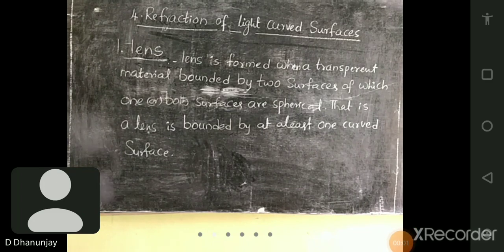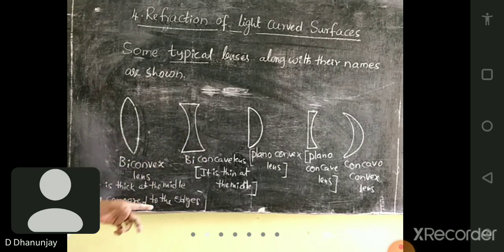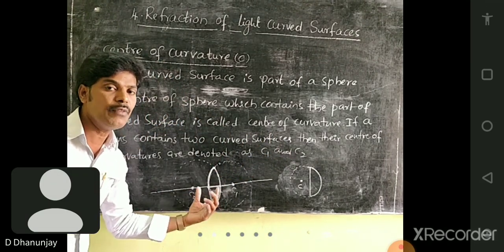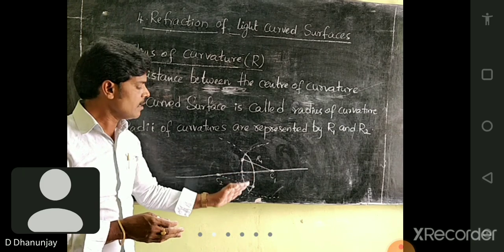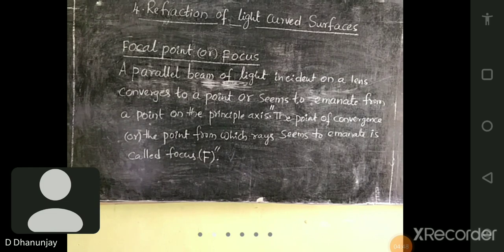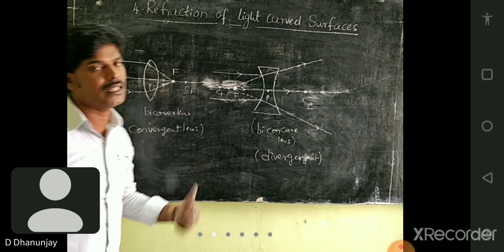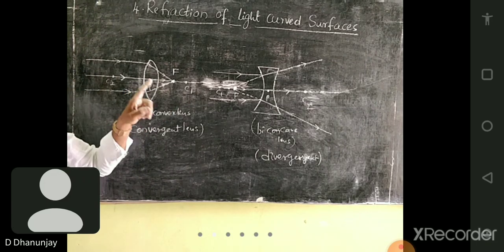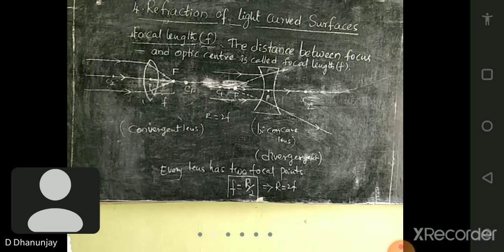ddphysics#Important definitions#ddphysics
you should understand the concepts
ddphysics
ddphysics
ddphysics
ddphysics